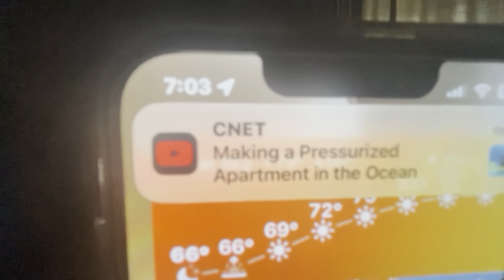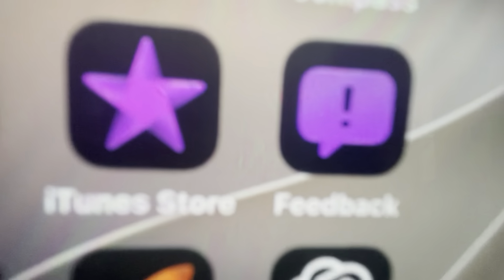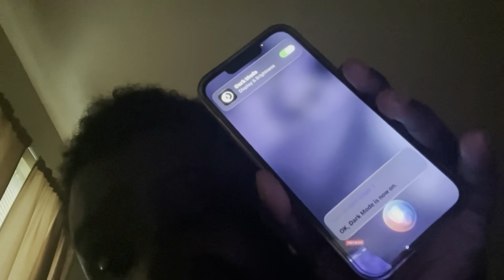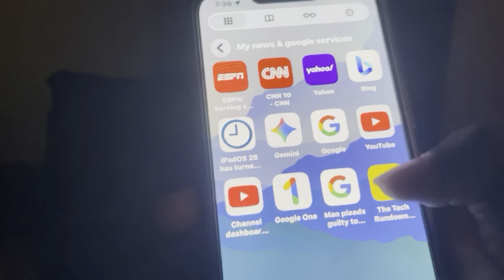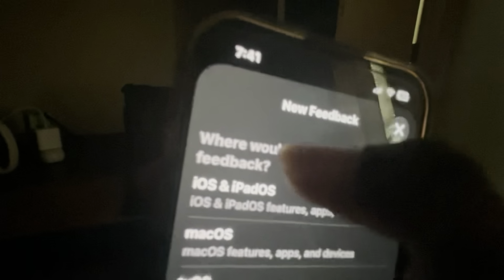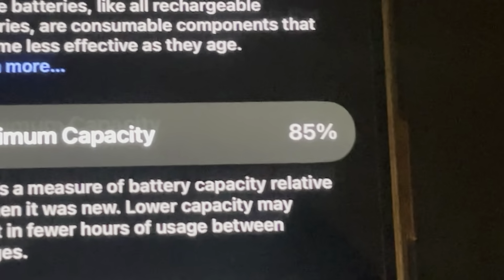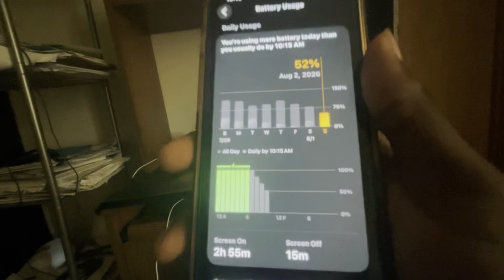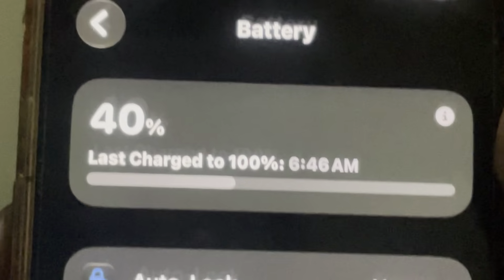iOS 27 public beta 2 day in the life ￼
I know it’s not as long as the previous day in the life video but here is iOS 27 public beta 2 day in the life as I just installed the update on my iPhone 14 so hopefully you guys enjoy ￼￼